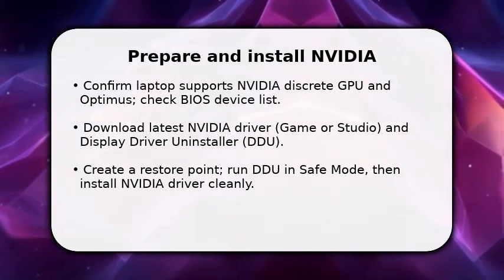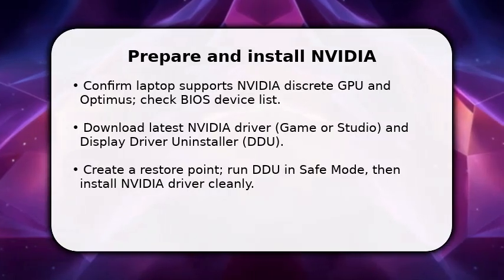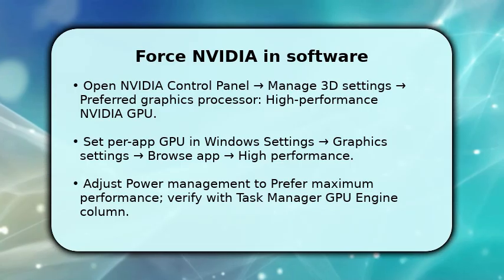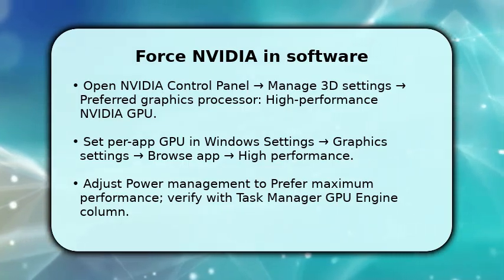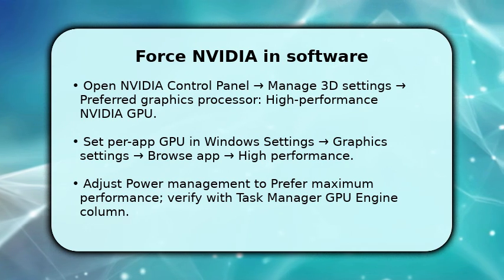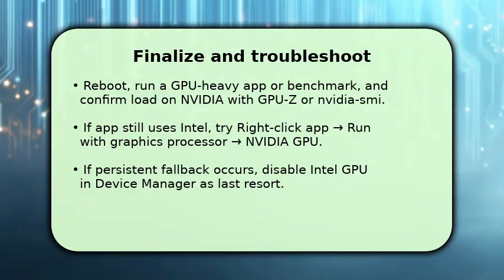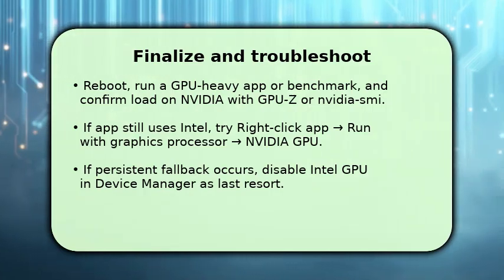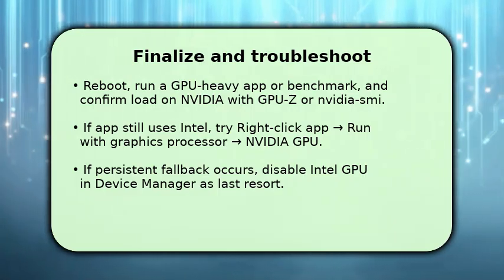How to Use Nvidia Gpu Instead of Intel (only Way)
Dive into the world of high-performance computing as we explore why and how to use NVIDIA GPU for superior graphics processing, gaming experiences, or machine learning tasks. This guide is essential if you're looking beyond Intel processors.

Nvidia GPU, Intel Processor Alternative, High-Performance Computing, GPU Gaming Experience, Machine Learning with NVIDIA